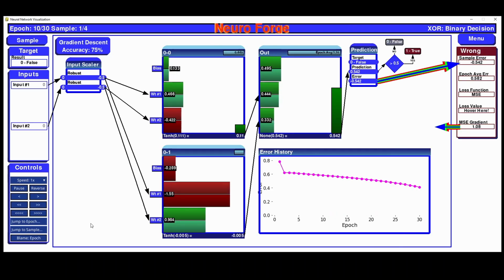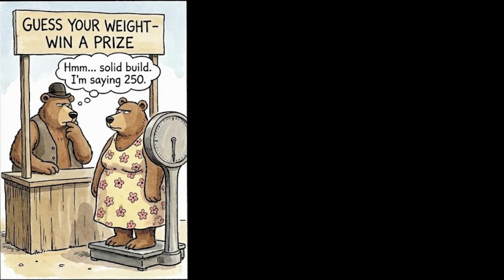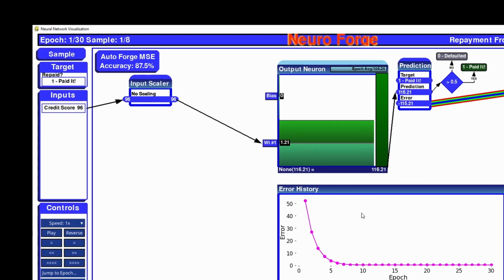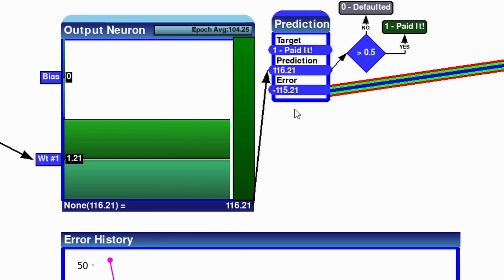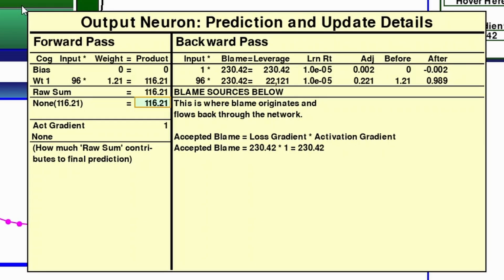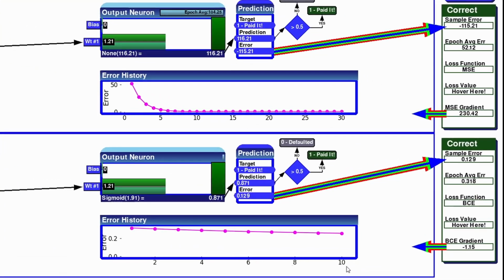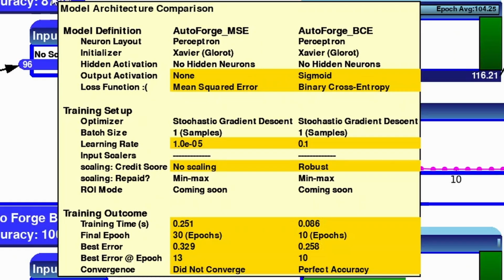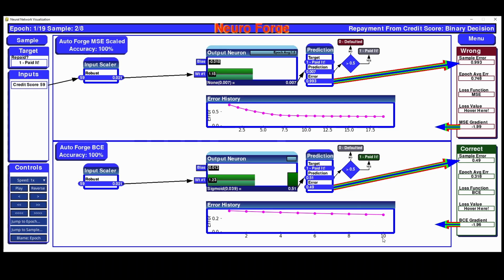NeuroForge: A Microscope for Neural Networks (Part 1: Perceptron)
I built a microscope for neural networks and ran 1.5 million experiments.

 This is Part 1: Understanding the perceptron through complete visualization.

Every number. Every calculation. Every weight update.

Coming next: XOR solved 100× faster than standard methods.